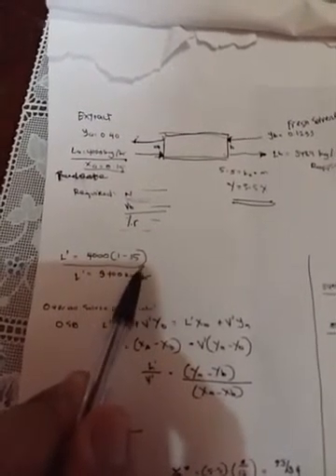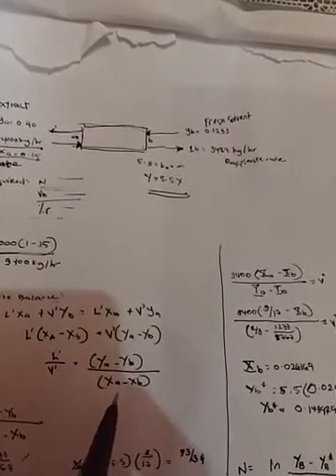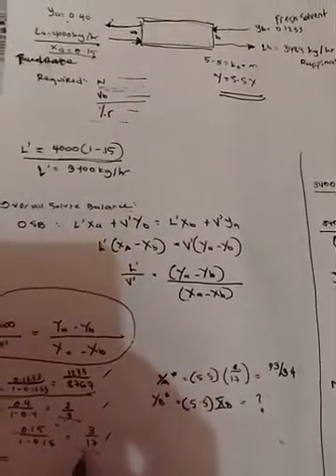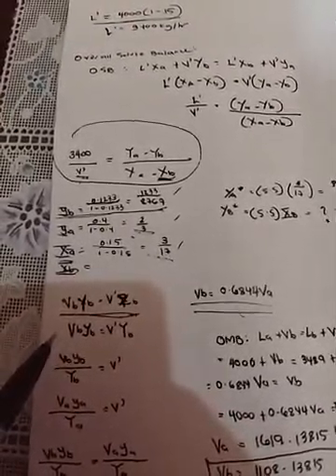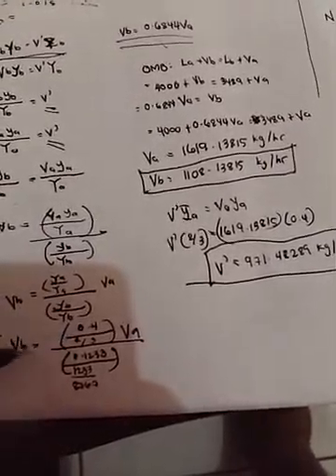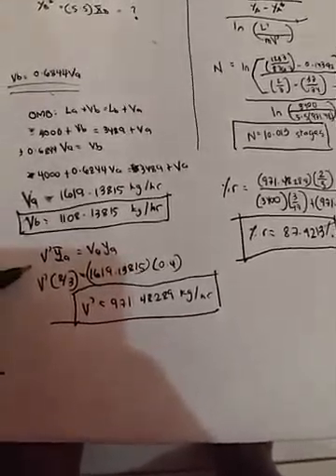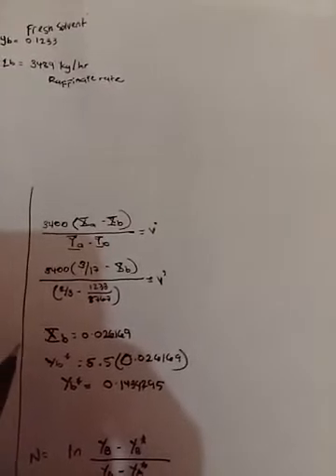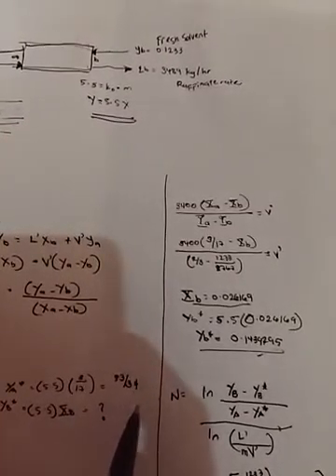Part 1 and Part 2 of OSR Video discussing Quiz 3 Number 1